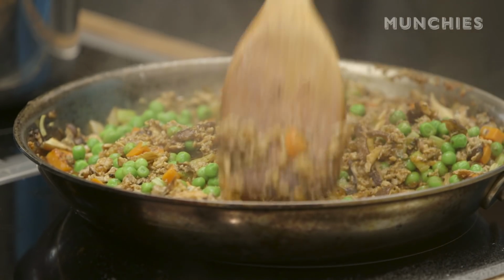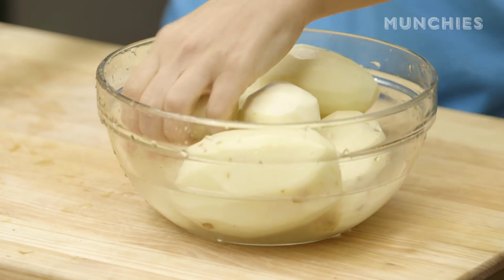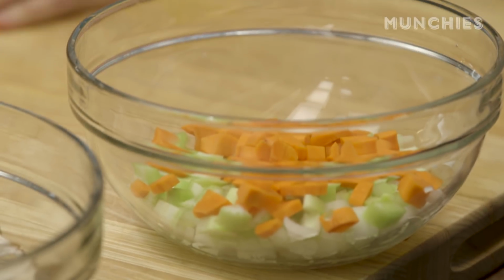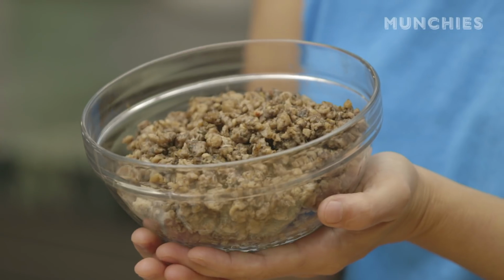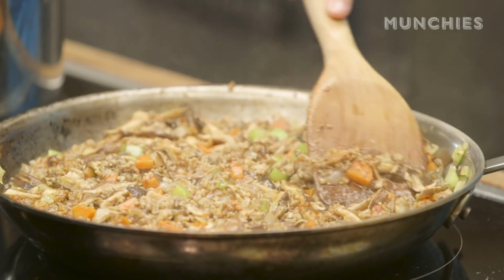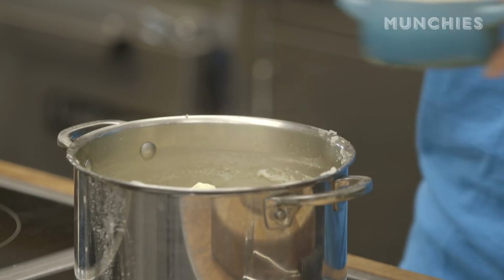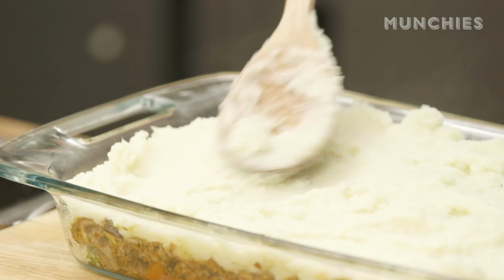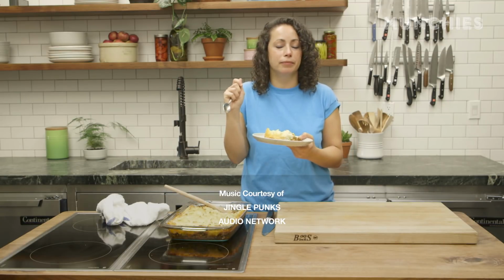How-To Make Vegan Shepherd's Pie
We've created a vegan shepherd's pie that honestly might be better than the real thing. We realize that's a bold statement, but it's true. MUNCHIES culinary director Farideh Sadeghin teaches us how to make the classic meat and potato dish vegan.